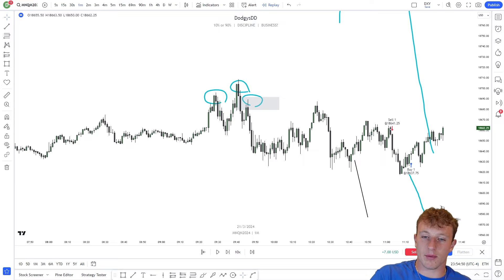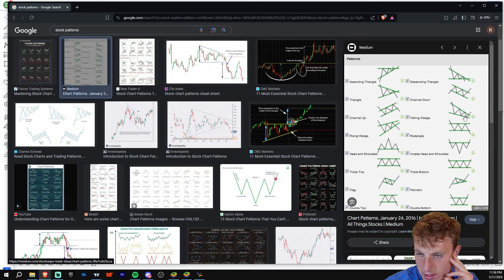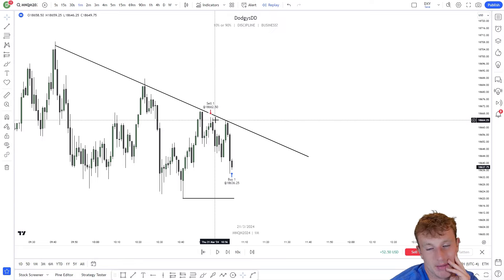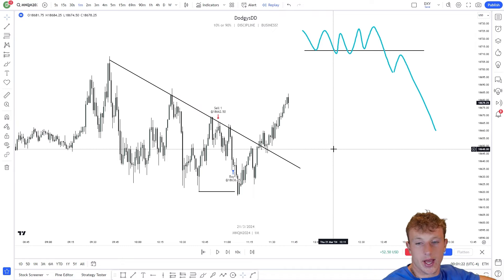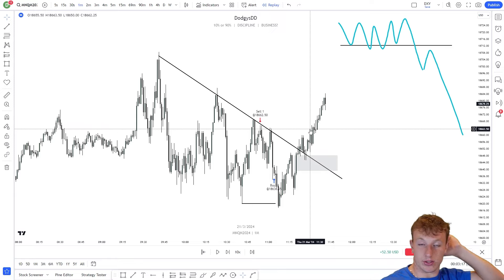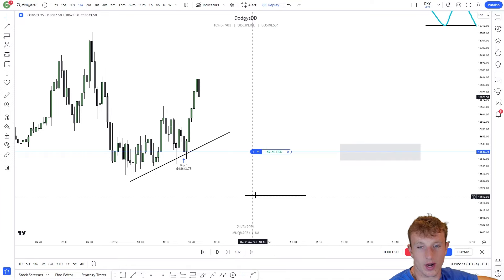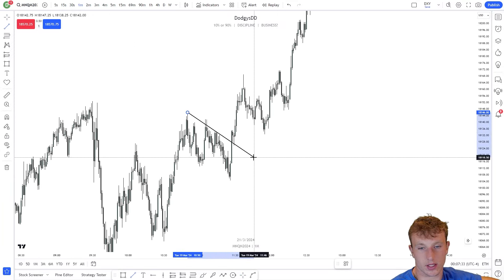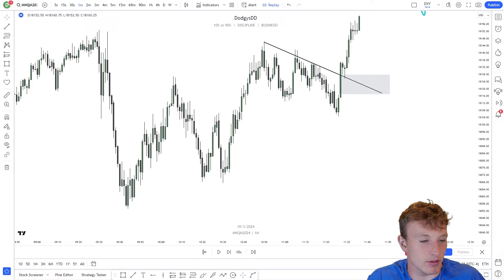Trendlines | Bootcamp Ep. 10